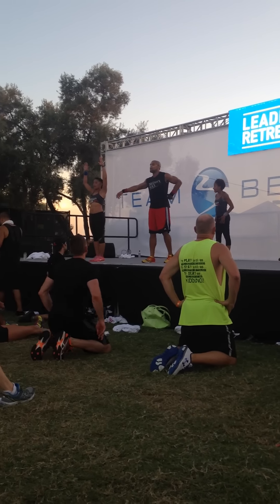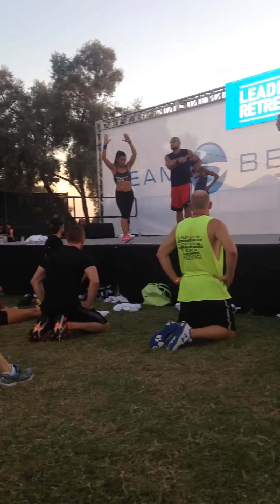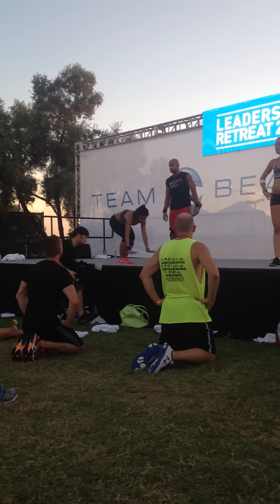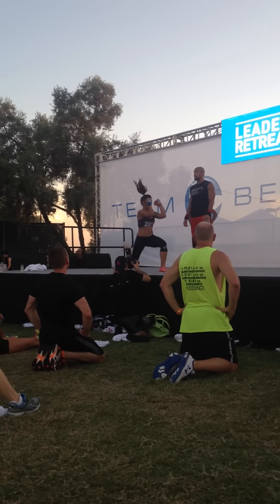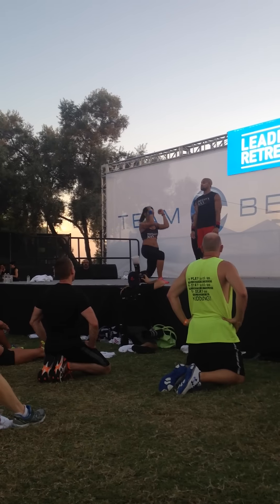Insanity Max 30 | Tabata Style Explained | Shaun T Workout